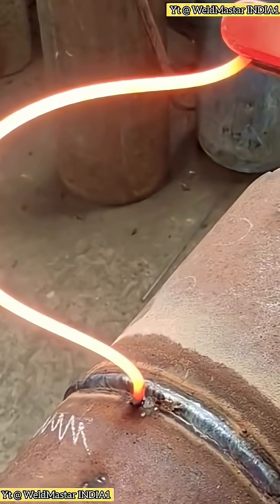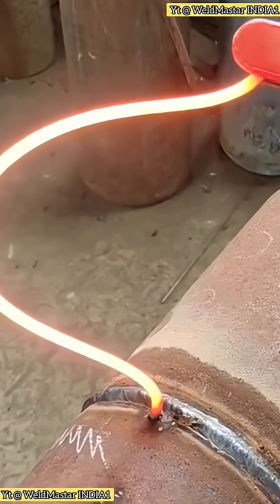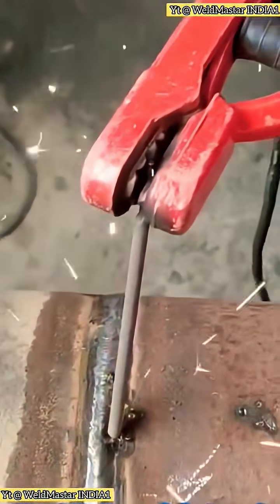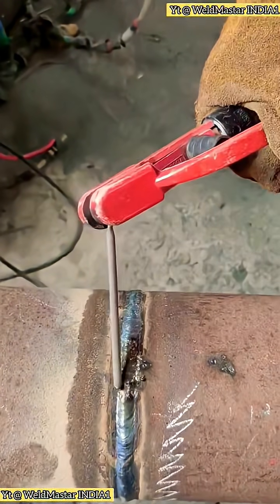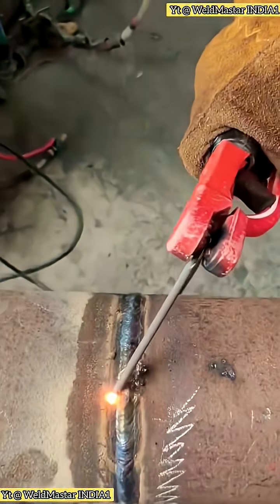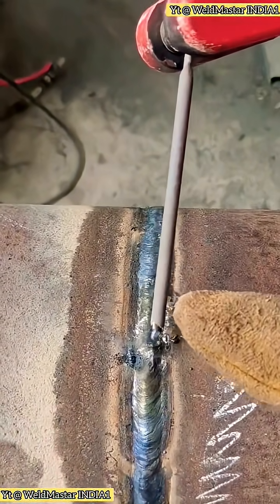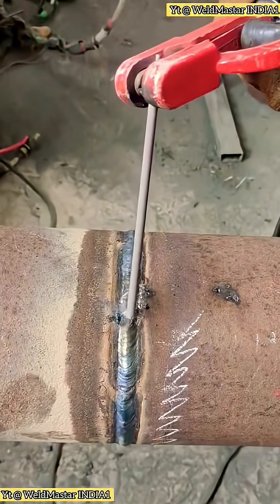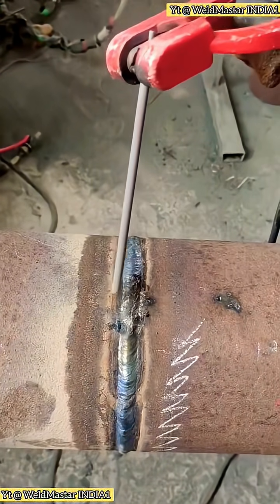How to Stop Welding Rod Sticking Beginner Arc Strike Trick 🔥 Match-Strike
🔥 Struggling with welding rods sticking? This video shows you how to stop welding rod sticking and the easiest way for beginners to strike an arc using the match-strike method. Learn the right technique so you don’t burn the weld, scrape off the coating, or waste rods. Perfect for welding beginners and DIY welders!

✅ Learn:

How to strike an arc like lighting a match

Why pressing too hard causes rod sticking

The easy fix for beginners using 427 & 507 rods

👨‍🏭 Master welding step by step and level up your skills!